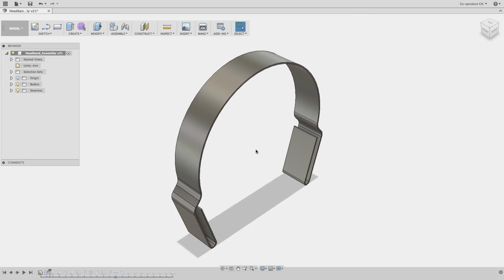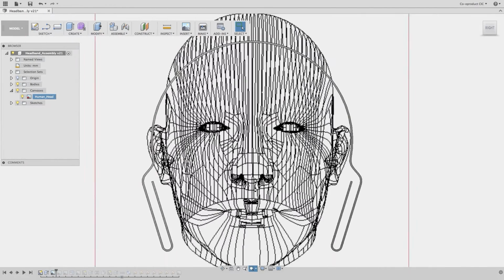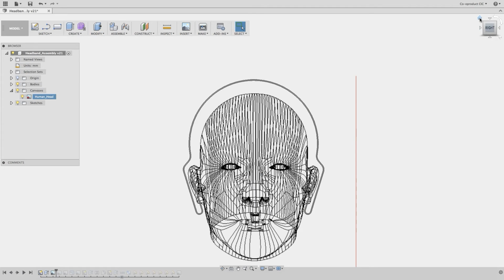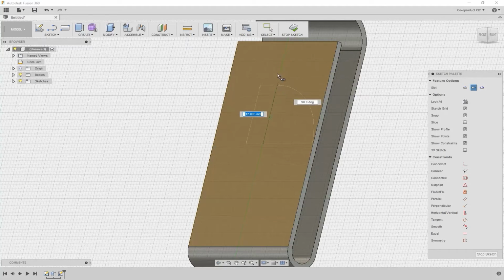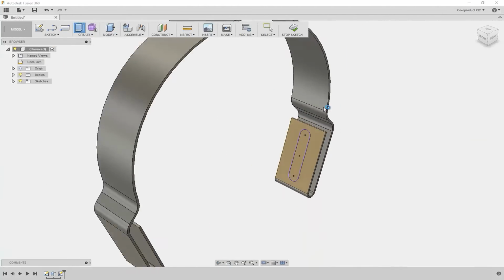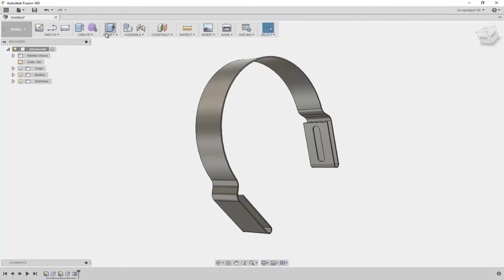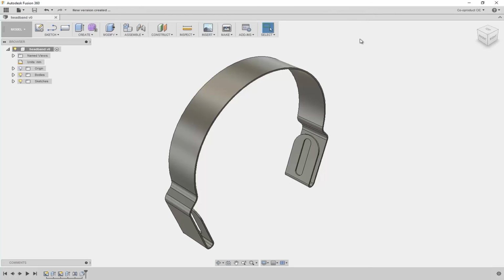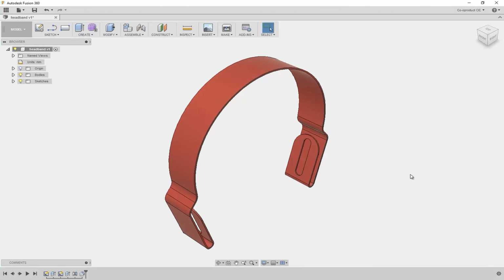Sketch Headband Part 2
Watch this video to learn more about sketching and modeling a headset using Fusion 360.